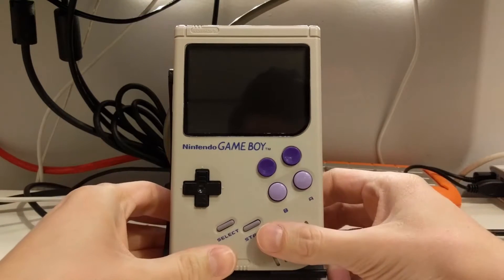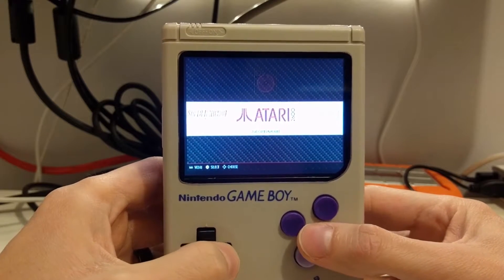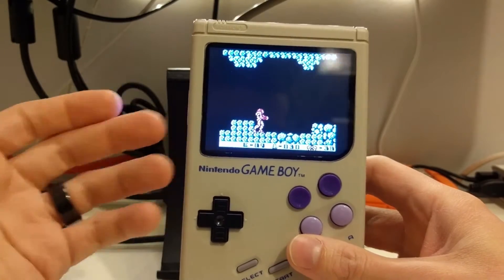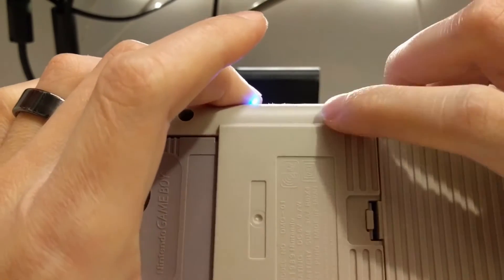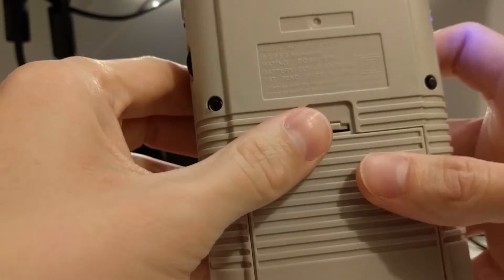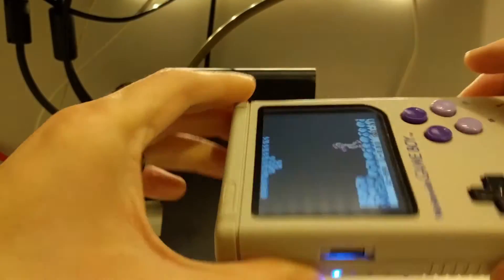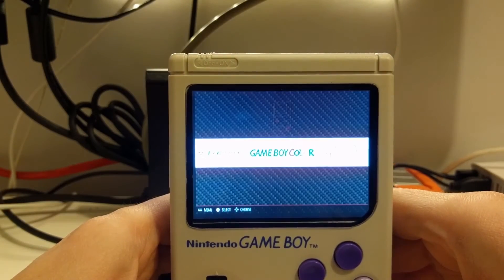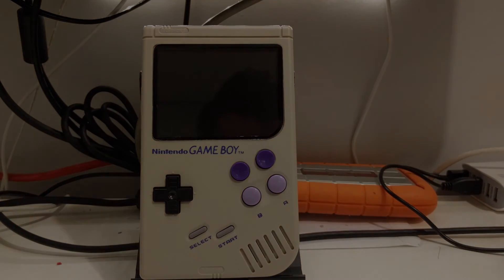Doomy's Game Boy Zero Overview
After many weeks of waiting on parts I've finally finished my Game Boy Zero build. This project is running on a Raspberry Pi Zero, 2500 mAh Li-Po battery, Adafruit PowerBoost 1000c, custom controller board with X, Y, L1, L2, R1, R2 buttons, an amp, and a very cheap reverse camera screen I bought off Amazon that's been modified to run on 5v. It was great to have confidence this time around to work within such a smaller space. All in all, it works pretty well and I'm already eyeing up parts for a different project.

The custom PCB AIO button board is from Helder over at Sudomod.com. If you're looking to work on a GBZ, I highly recommend you check out Wermy's Sudomod tutorials. He's a swell guy for creating the community and there's lots of people there to help answer questions.